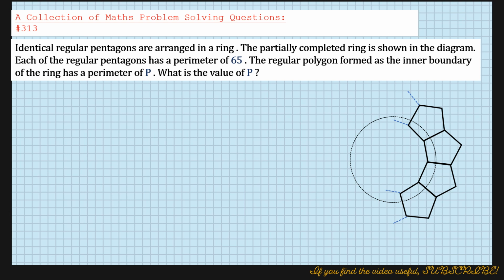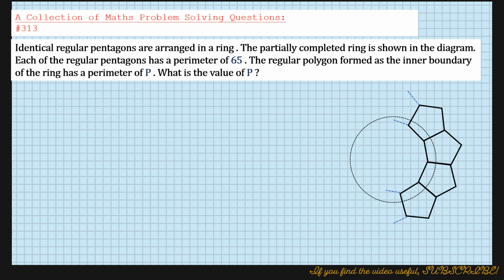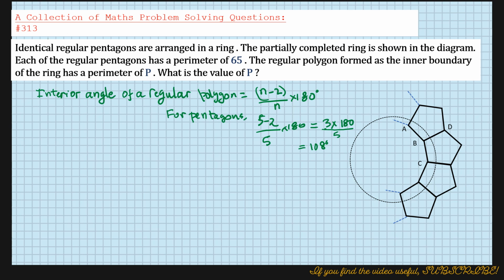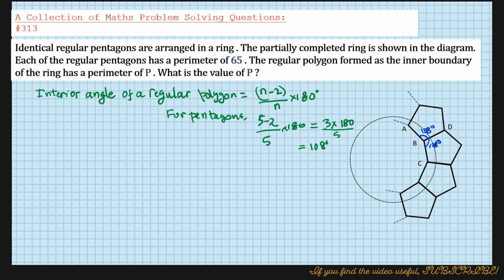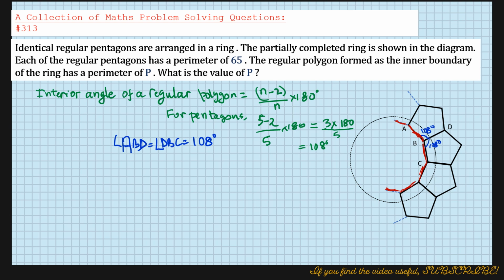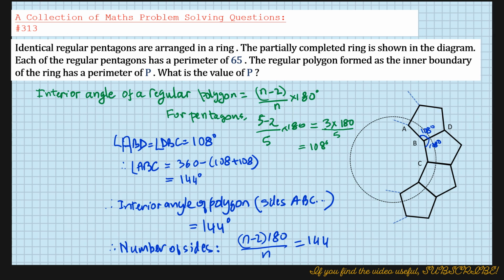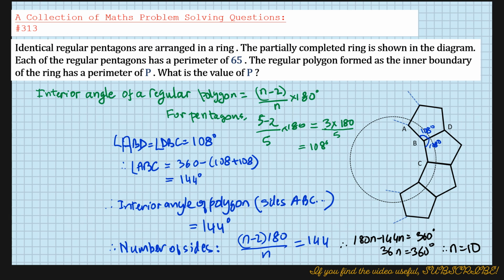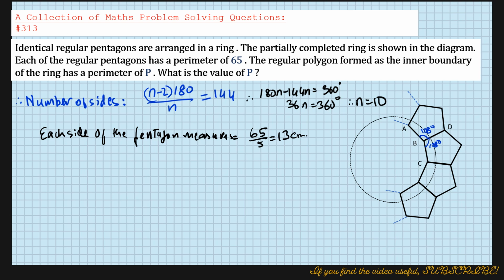A Collection of Maths Problem Solving Questions:#313 (Sides and Angles in a Polygon)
Identical regular pentagons are arranged in a ring . The partially completed ring is shown in the diagram. Each of the regular pentagons has a perimeter of 65 . The regular polygon formed as the inner boundary of the ring has a perimeter of P . What is the value of P ?